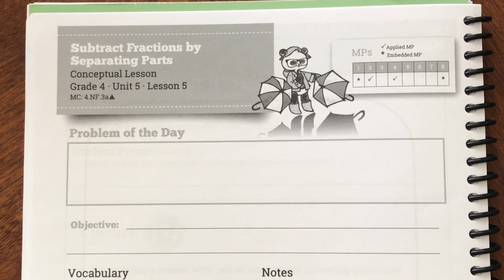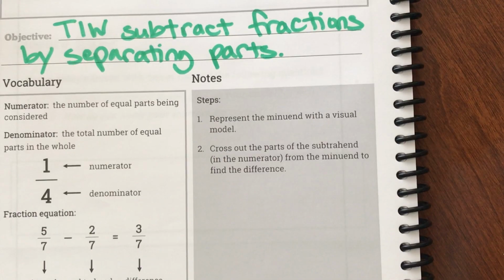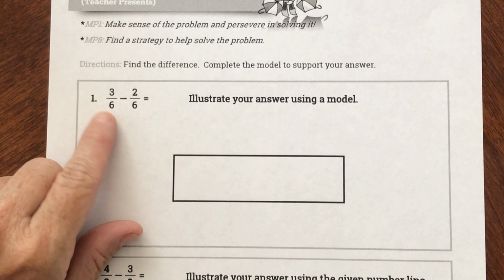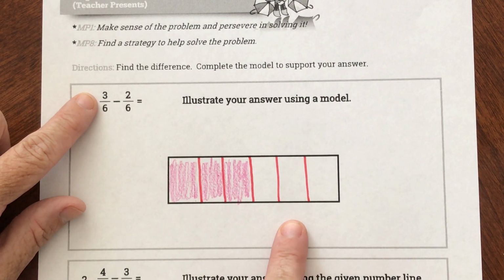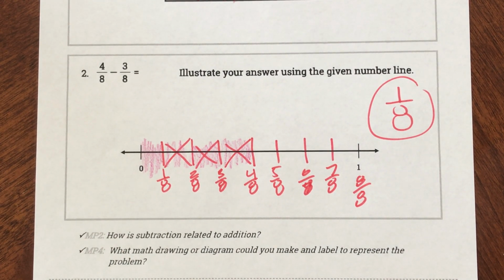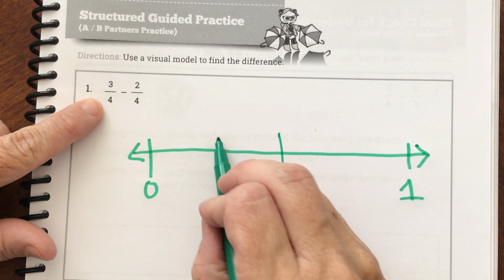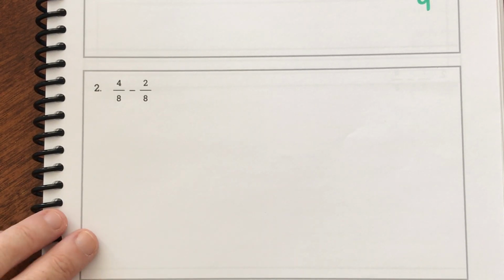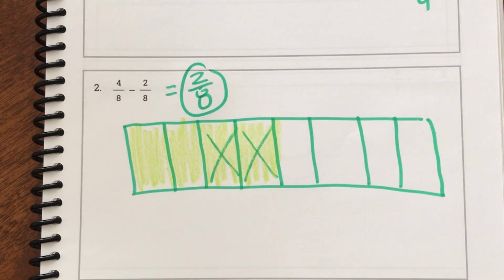4th Grade 5-5 and 5-6